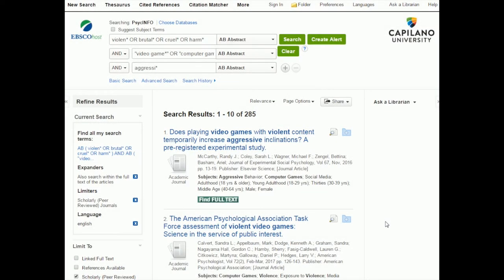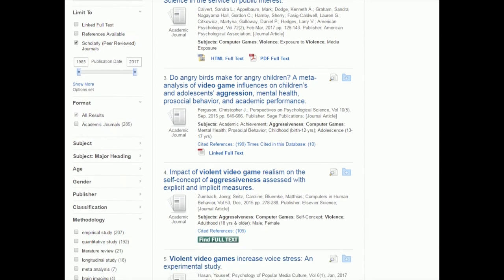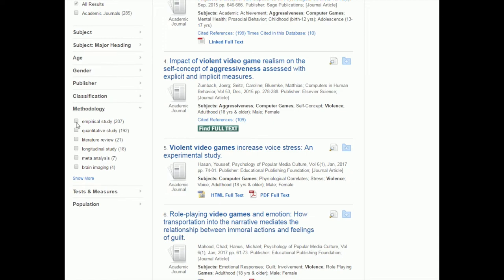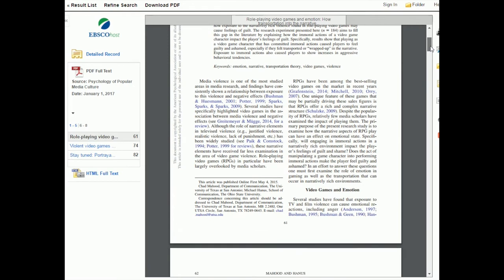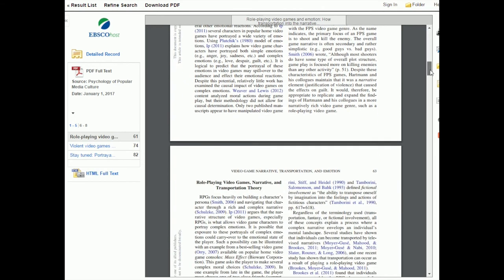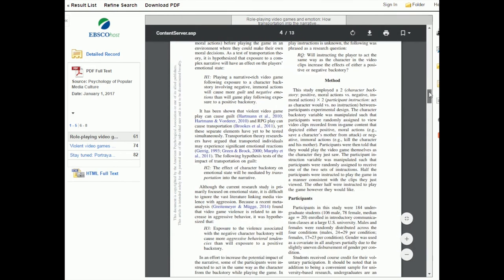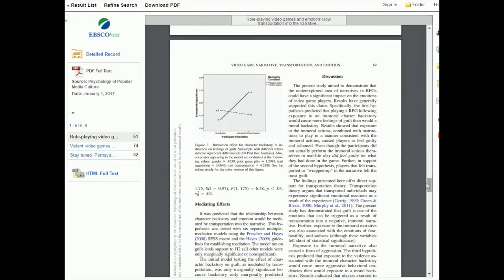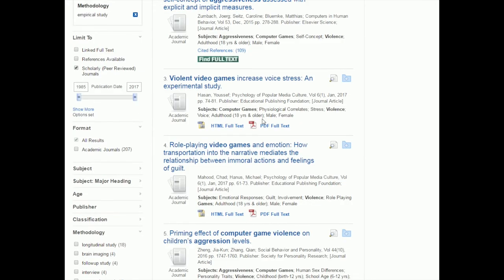L2V2 - Part Three: Identifying Empirical Studies in PsycINFO